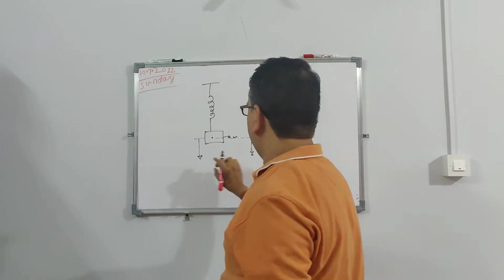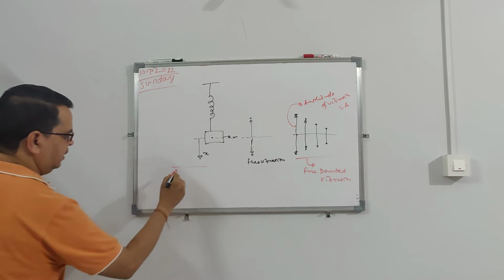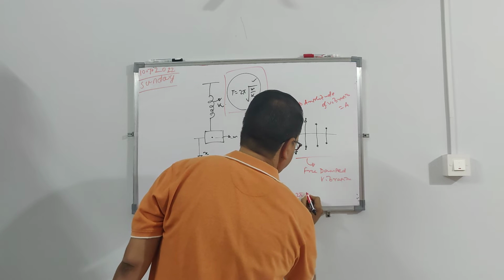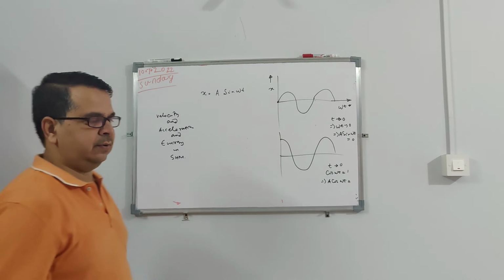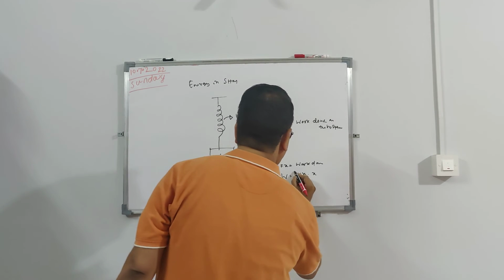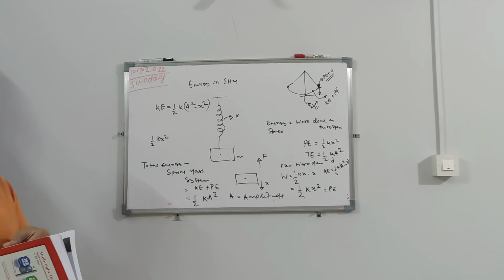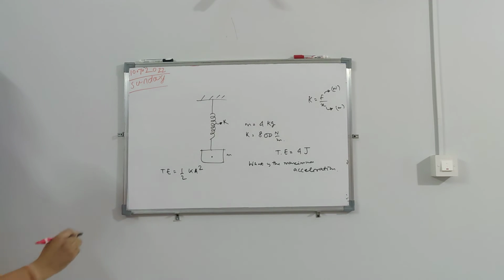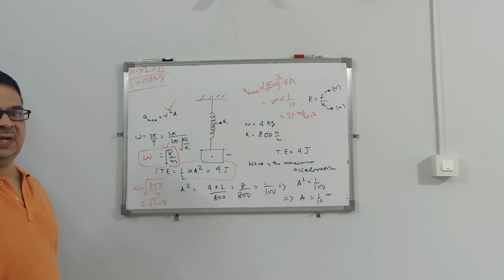Numericals on Simple Harmonic Motion, Vibration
Simple Harmonic Motion, Spring Mass System, Simple Pendulum, Energy, Velocity and Acceleration in SHM